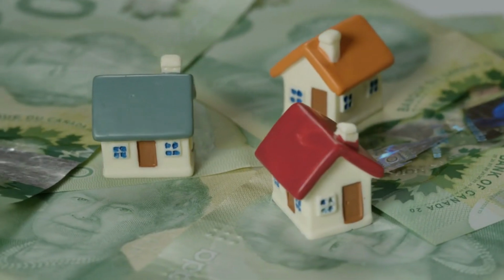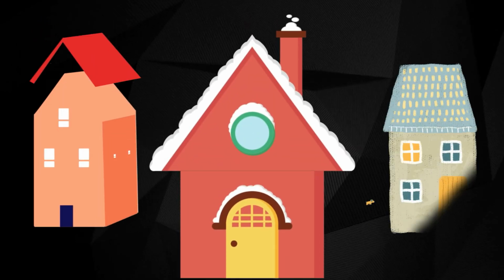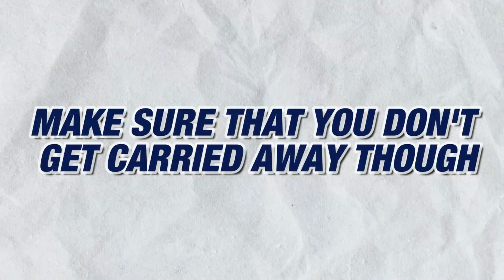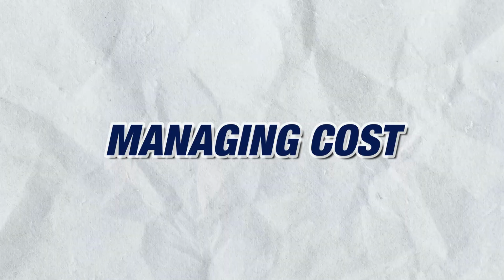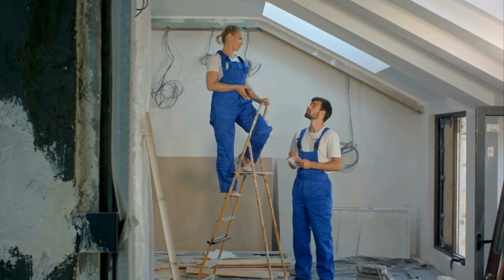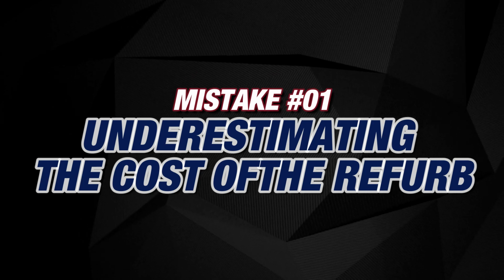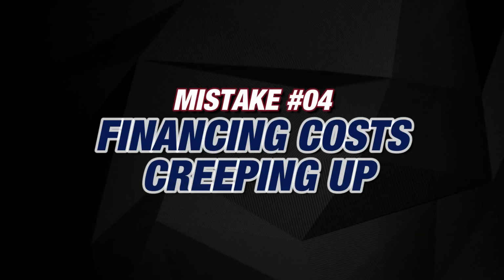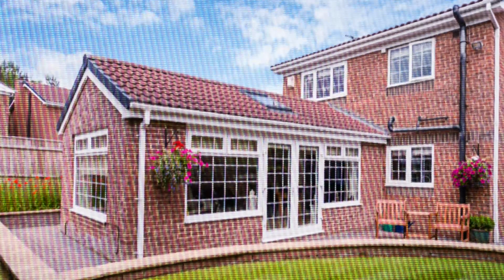What is Property Flipping?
Want to flip property for profit? Here’s what you need to know before you do.

In this video, we give you a clear, no-fluff overview of the property flipping strategy — from finding the right deals to managing refurbishments and selling for a profit. Flipping can be lucrative, but only if you approach it with the right plan, numbers, and team.

You'll learn:
✅ What property flipping actually involves
✅ How to find below-market-value (BMV) opportunities
✅ The importance of budgeting properly for renovations
✅ Key risks and how to avoid expensive mistakes

Whether you’re new to property or looking to add flipping to your investment strategy, this video will help you approach it with clarity and confidence.